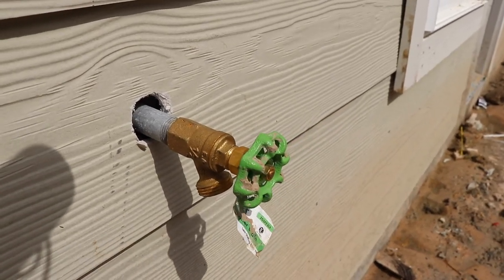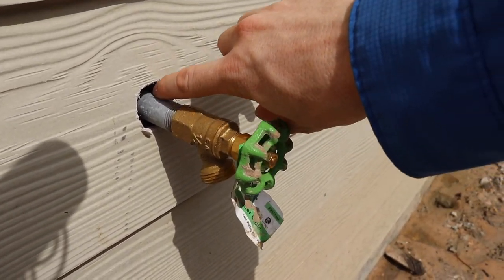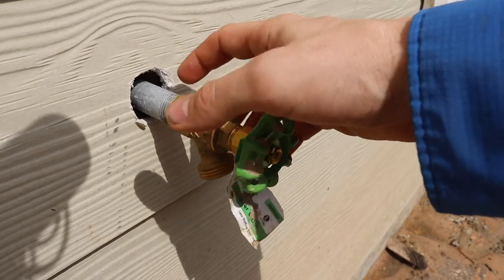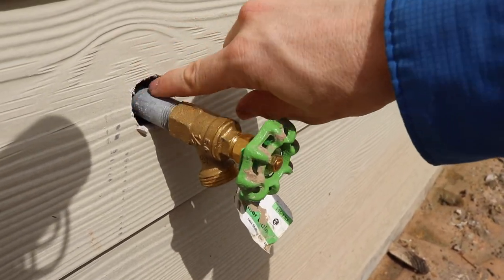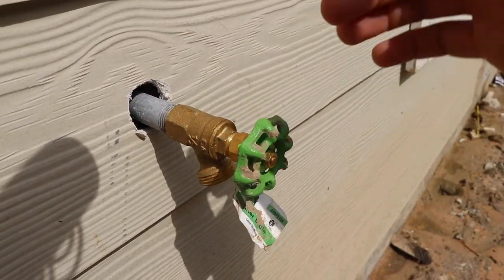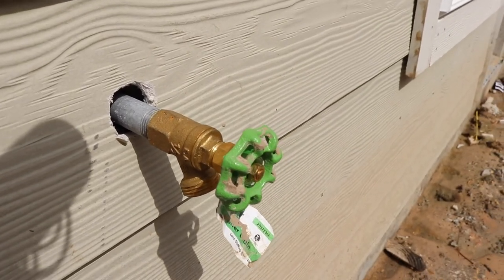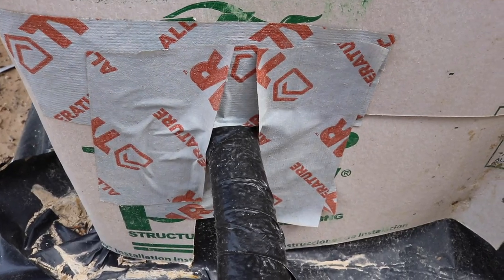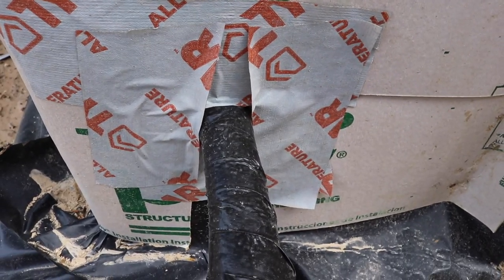Poor Instal Fiber Cement Siding - Found during a phase 2 home inspection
Today I  performed a phase 2 home inspection for a client. I found several things wrong, but lets just take a look at the exterior siding installation. The builder's contractors failed to instal the fiber cement board siding completely water tight.This will cause major problems for the buyer down the line; I'm really glad he called us out before the property was completely finished. This video is good for First Time Homebuyers, Real Estate Investors/Professionals, and Home Inspectors.

A-ActionHouston.com
AAction Home Inspection Group Houston​